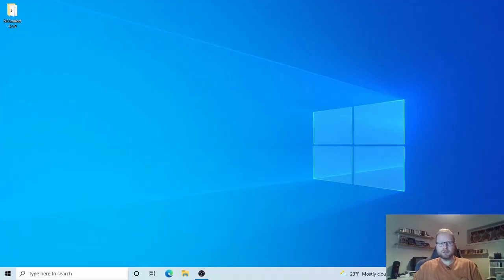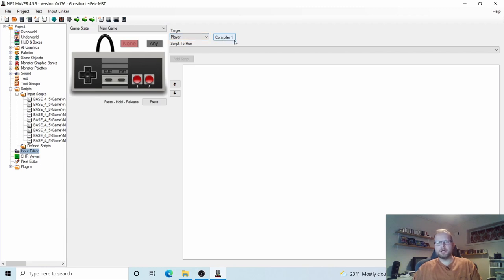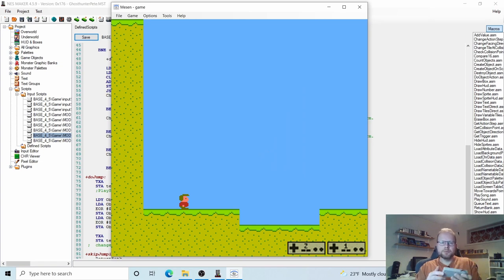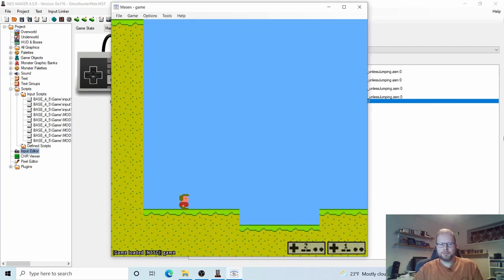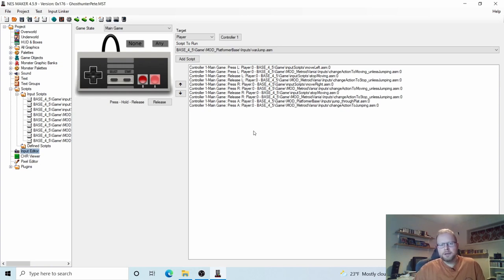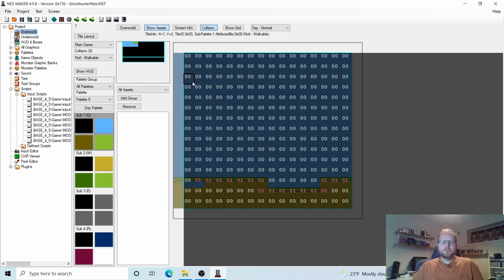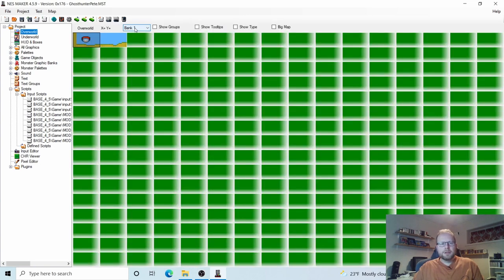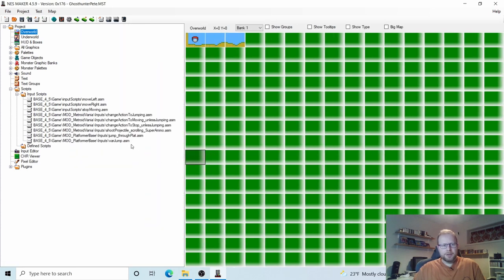NESmaker 4 5 9 Tutorial 1-2 (Unofficial) - Controls & Scrolling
Controls & Scrolling

In this episode we look at how we can control the player and how we can make the level scroll both left and right.

Timestamps

0:00 -  Intro
1:10 - Setting up the controls (including scrolling)